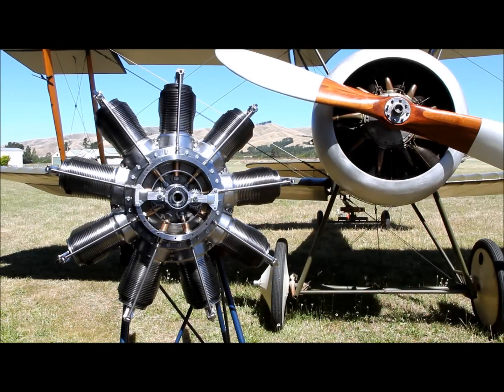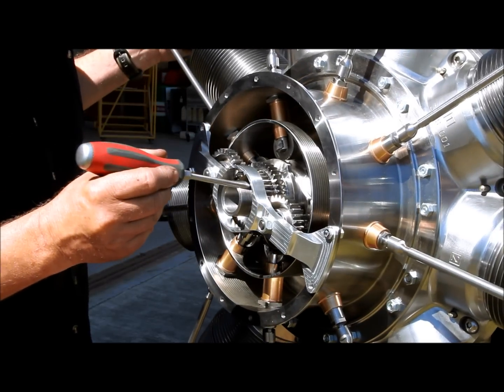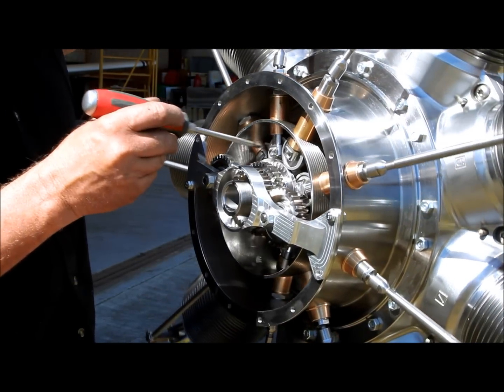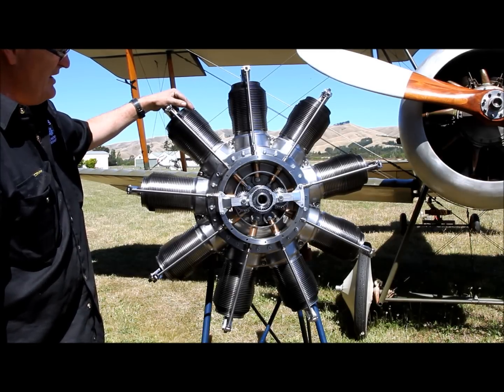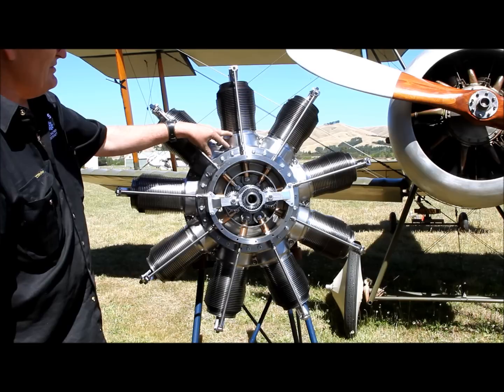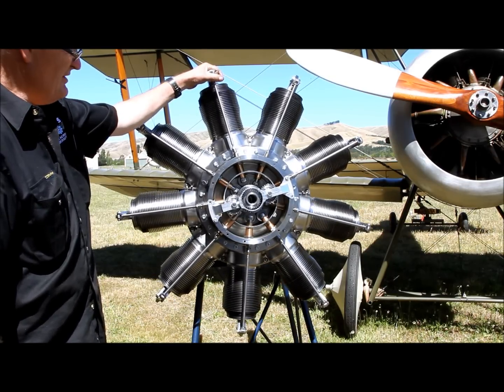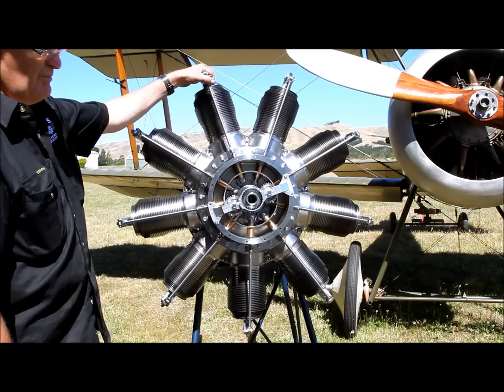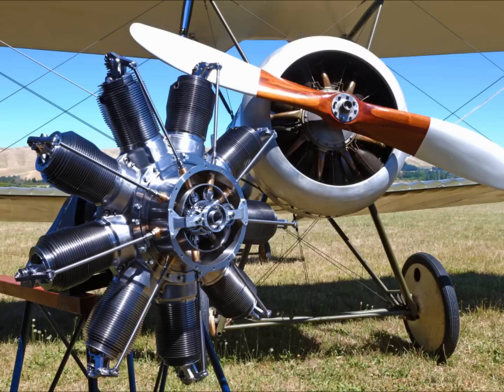New Build - Monosoupape Gnome rotary engine.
This exciting engine project is underway at Omaka in New Zealand.
For more information please go to cams.net.nz

0:10 - Over View.
0:42 - Close up of cam and valve timing.
1:22 - Engine Operation Explained.
3:06 - Still Closeups.